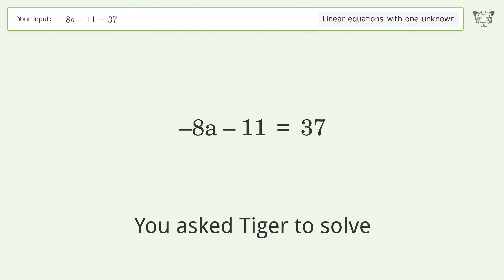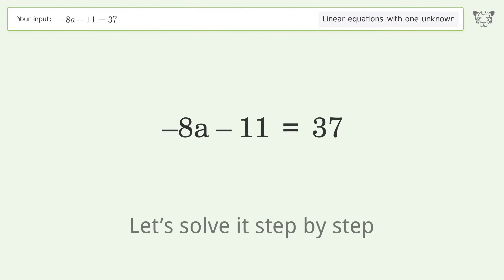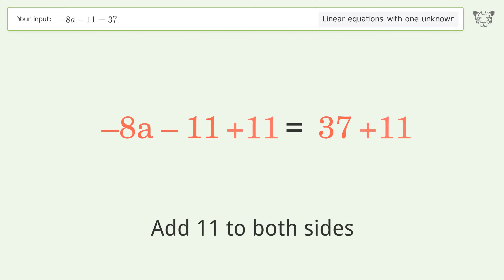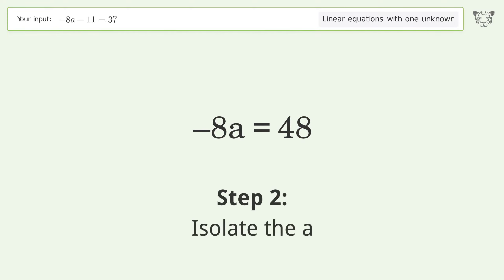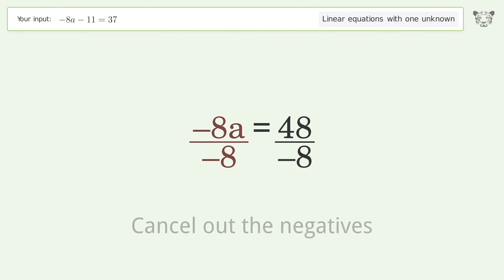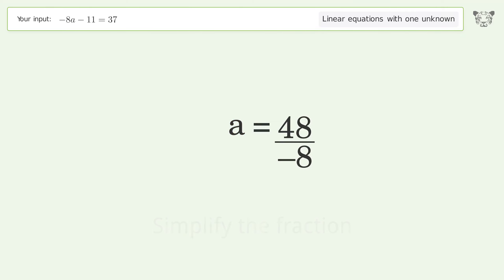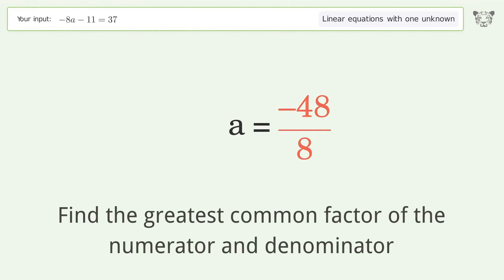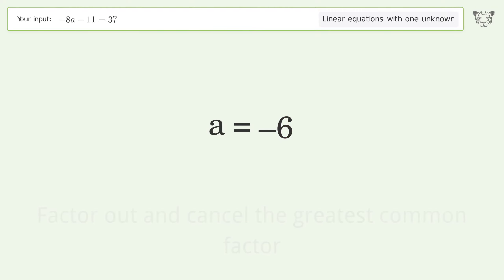Linear equation with one unknown: Solve -8a-11=37 step-by-step solution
for a step-by-step and more tips and tricks for dealing with linear equations with one unknown.